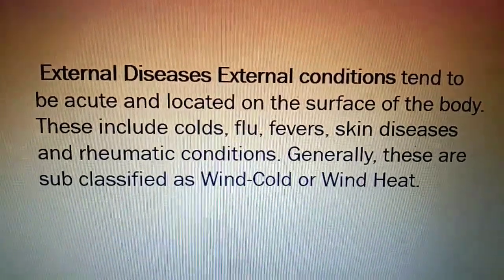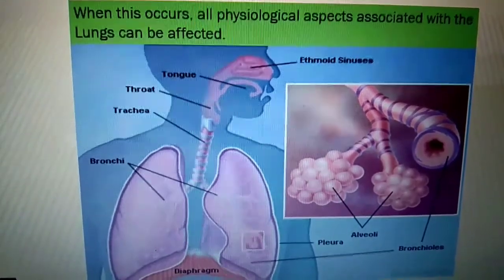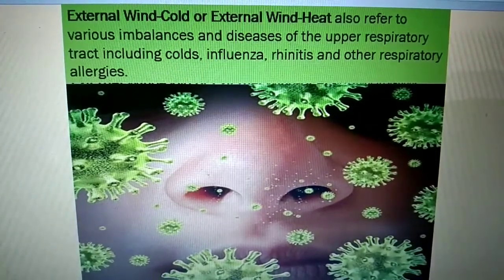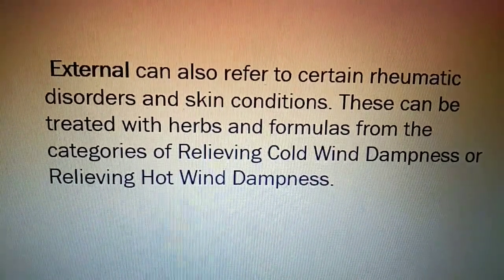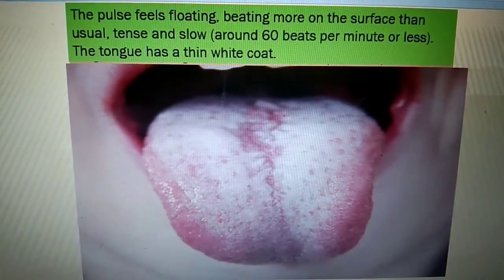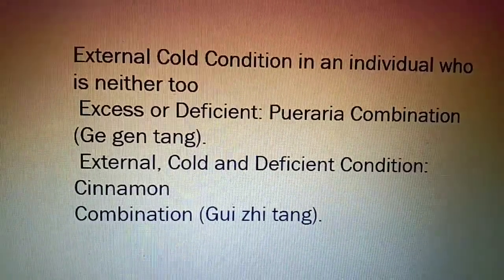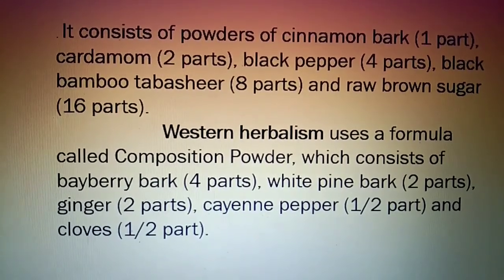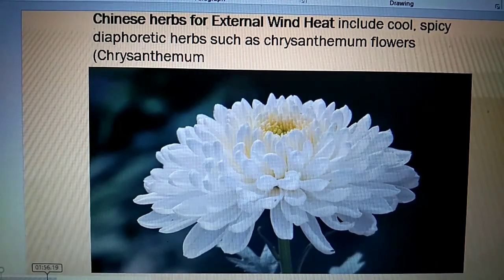module 2 part 7 B